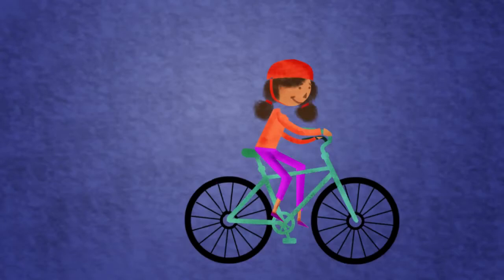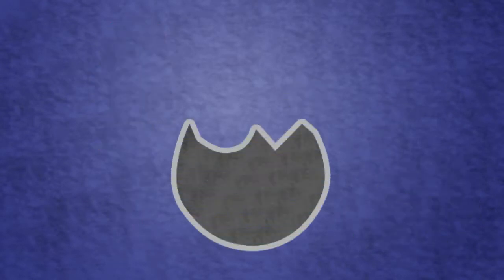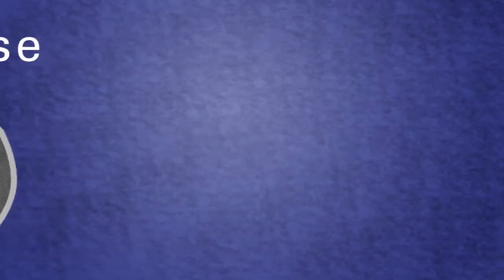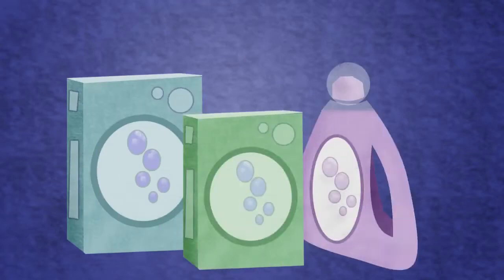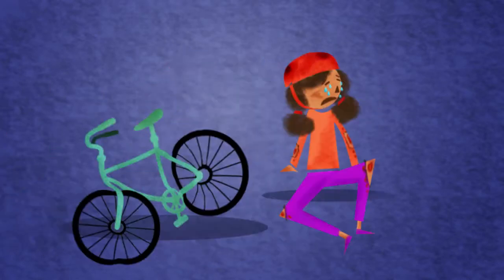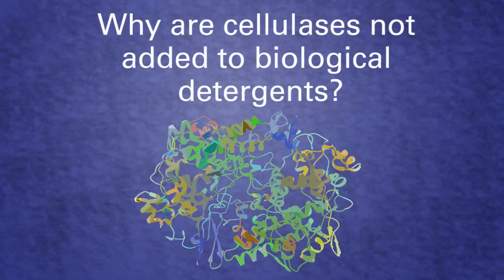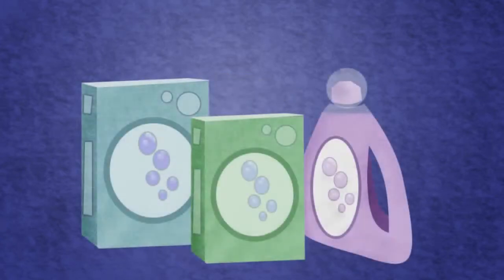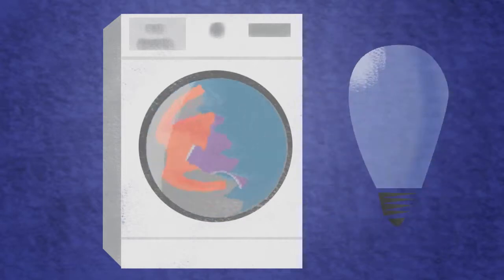Biological Detergents Organic Chemistry Chemistry FuseSchool